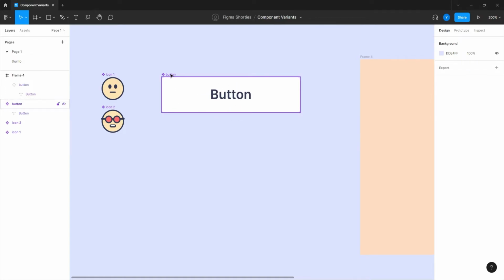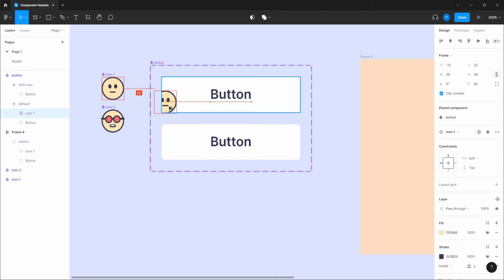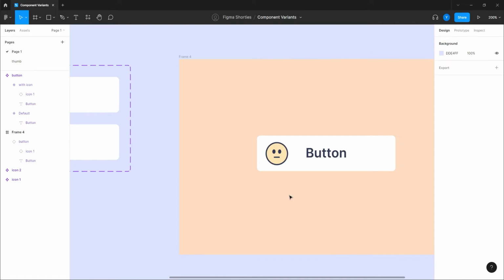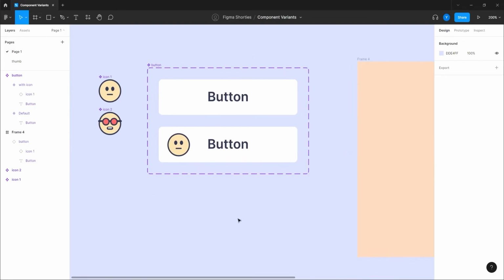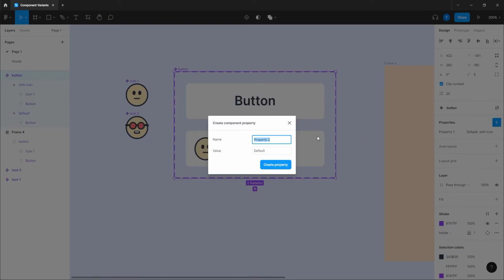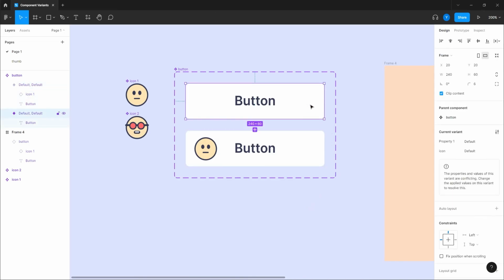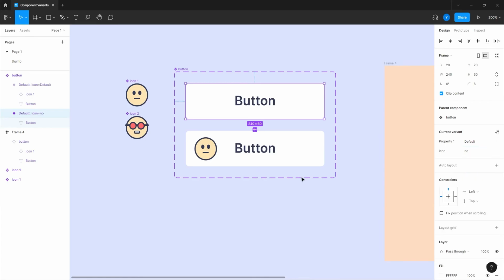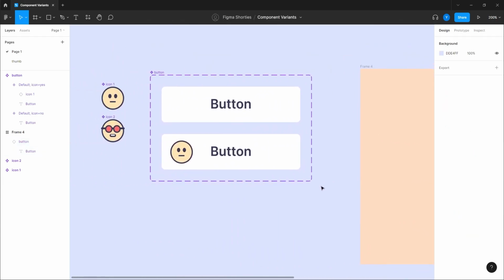Figma short tutorial: add Variants to Components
A quick figma tutorial that will show you how to add a Variant to a component. Variants are a fantastic way to keep a few versions of a single component instead of creating few separate components.
IN general, that is the basic way of creating and maintaining a design systems.

To get a better knowledge and go more deep into Components & Variants, please check put these tutorials -